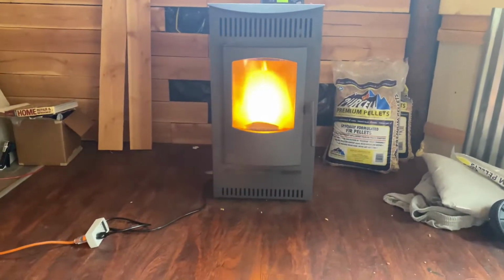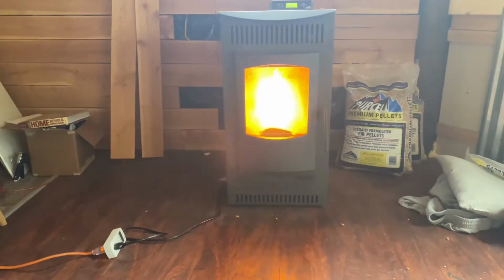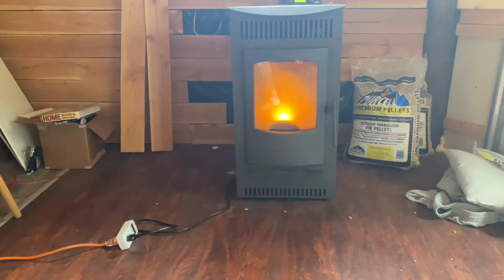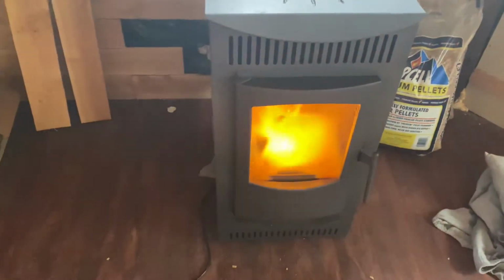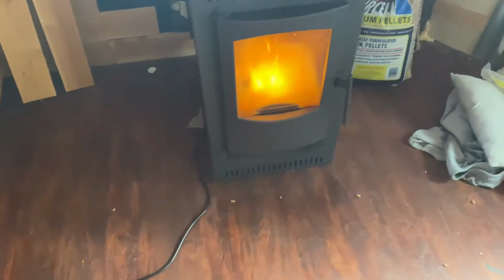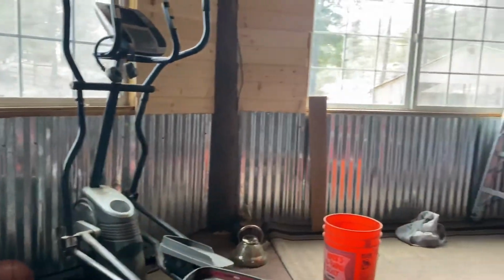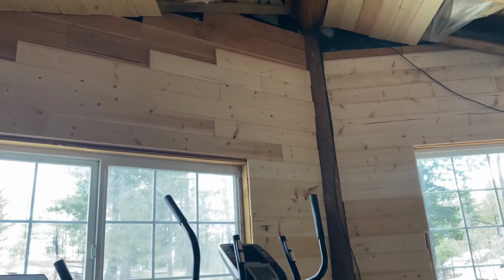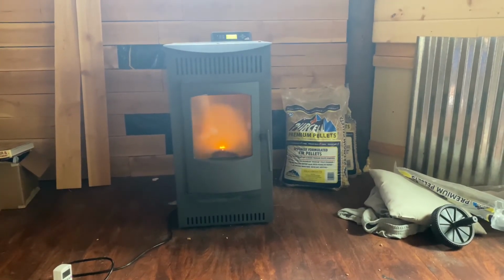Offgrid Solar Heating with a Castle Pellet Stove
Recently purchased a SERENITY Pellet Stove #12327 to run off my battery bank. It’s been great so far  stove. Start up draws about 400 watts for 12-16 mins, then when blower comes on, the draw drops to close to 72 or so. Once the stove reaches the set temp, it slows the heating process down. I noticed people complained about that feature as they wanted it to shutoff and restart when the temp dropped.  This is a terrible idea as that would cause the stove to draw another 400 watts x 15 for restart.  Those of us on solar understand how that’s a bad idea.

Anyway, this is just a quick vid, if anyone has any tech questions, I’ll do my best to answer.

Thanks